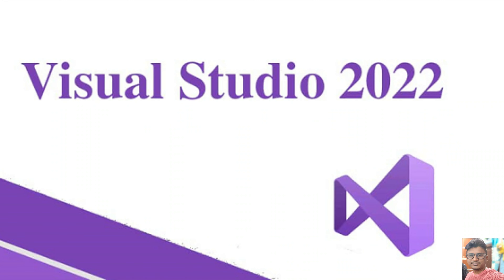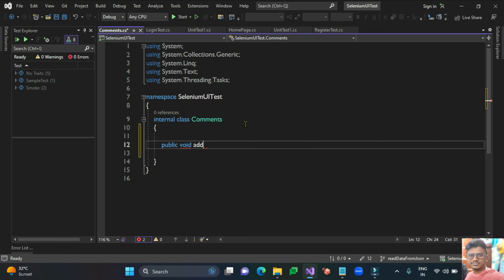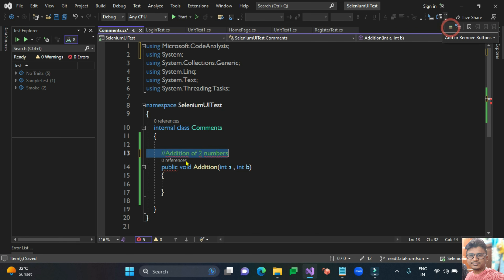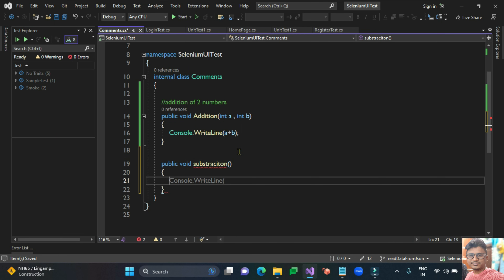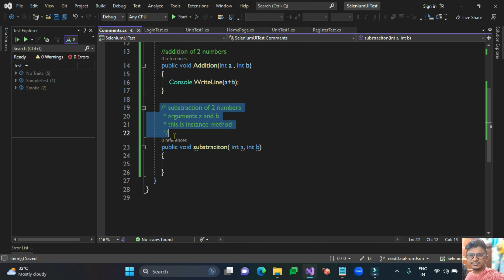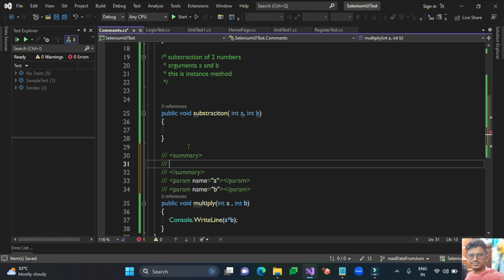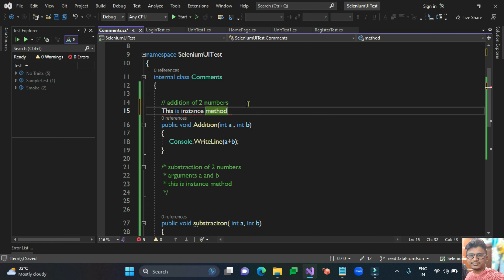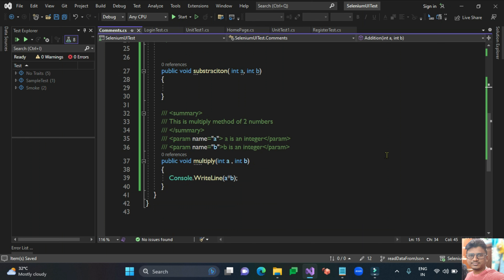Visual Studio 2022 | Productivity | Shortcuts | Comments